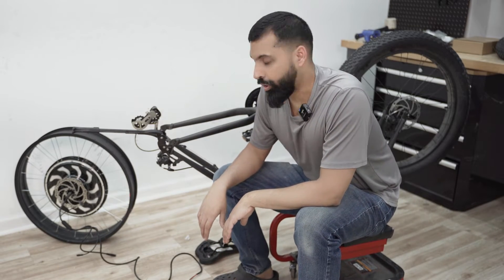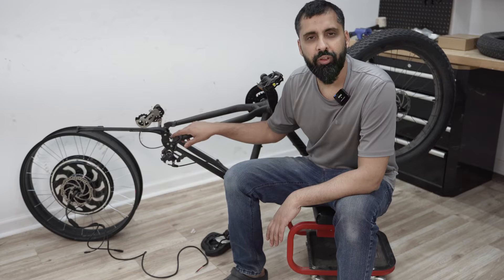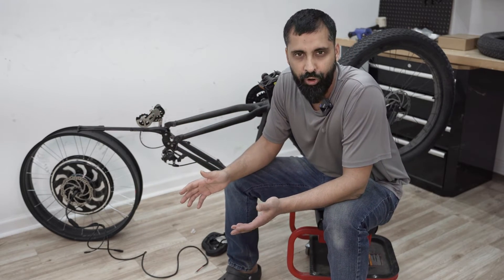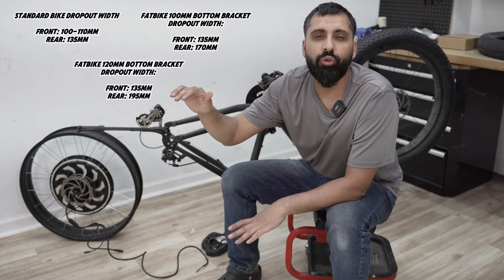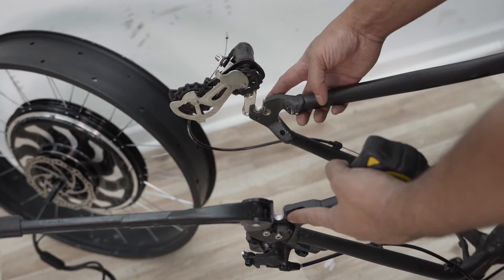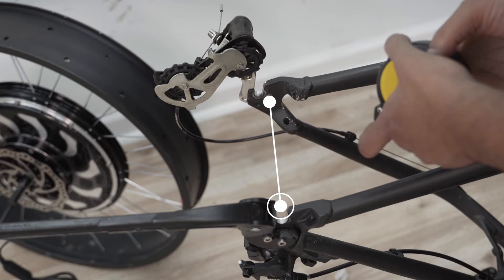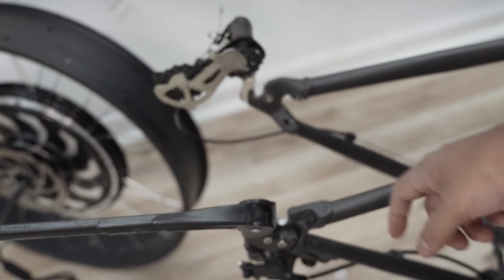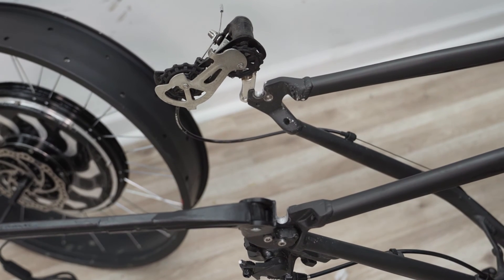Measuring Dropout Width on any Bicycle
How to measure the dropout width on any bike.